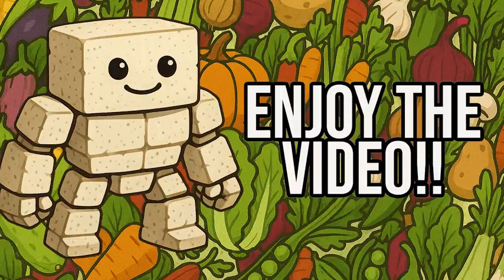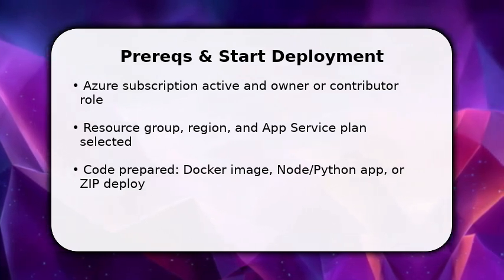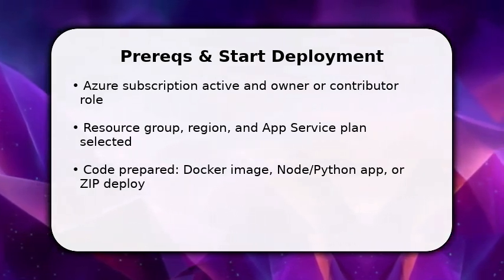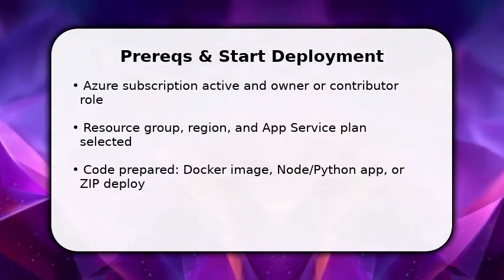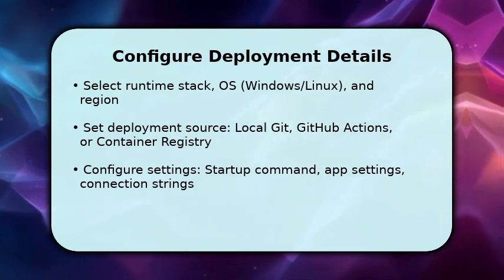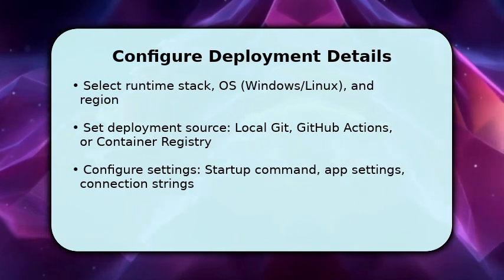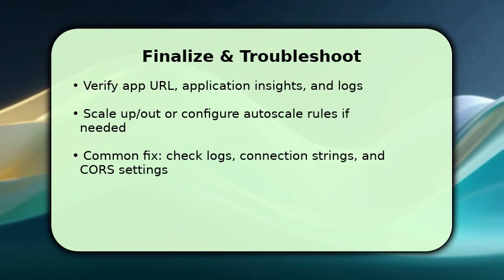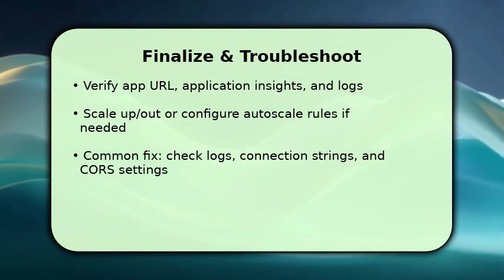How to Create Webapp in Azure Portal (full Guide)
How to Create Webapp in Azure Portal (full Guide) | 🔒 Surfshark VPN Deal — Stay private and secure. $1.99/mo + 3 Months Free ▸

Dive into the comprehensive guide on creating a web application within Azure Portal. This video tutorial will walk you through each step, from setting up your account to deploying and managing your app in real-thy.

Azure portal, webapp creation, deployment instructions, real-time management, tutorial guide, account setup, cloud computing service, online application development, step by step process, Microsoft Azure